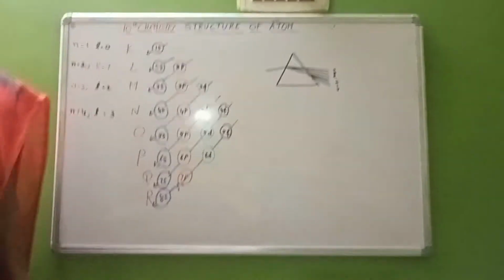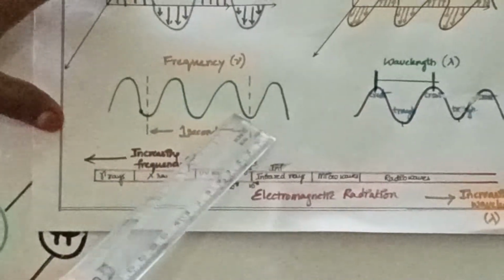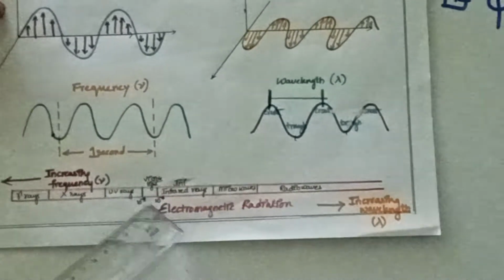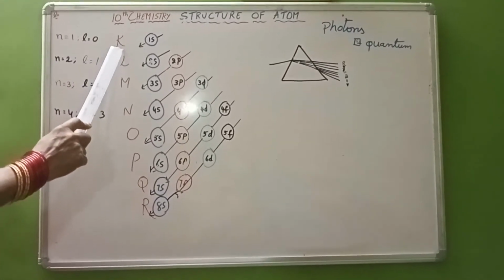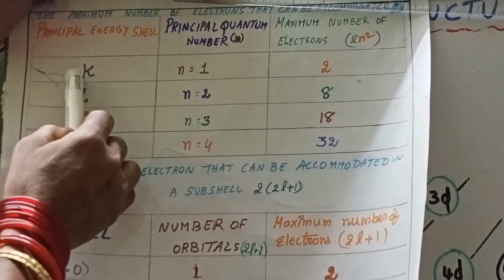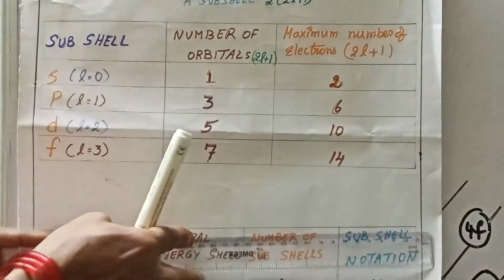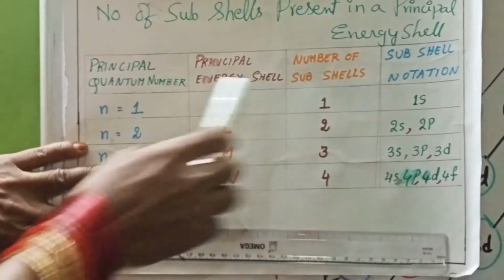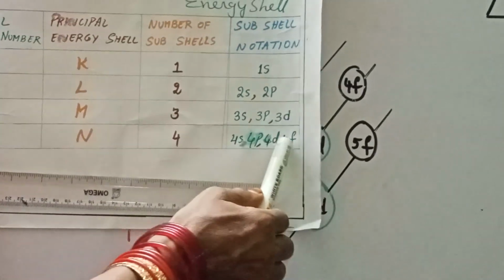10th chemistry -structure of atom -video 3-electromagnetic radiation, orbital filling